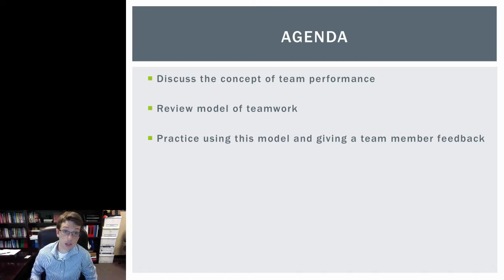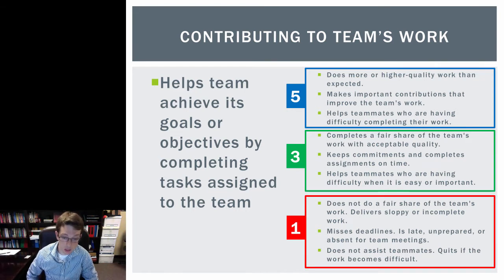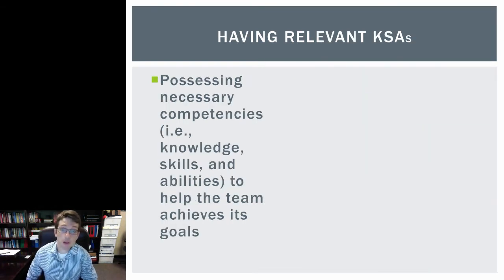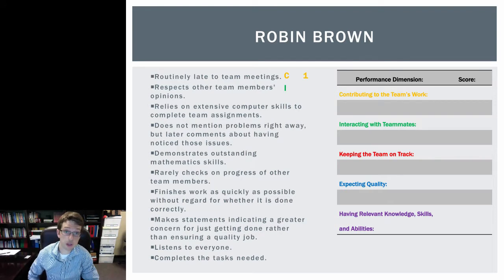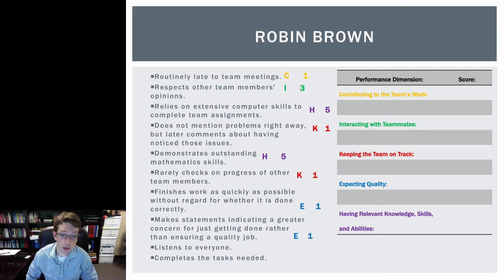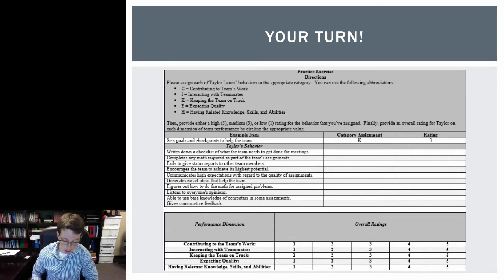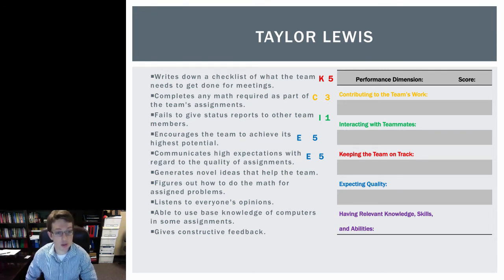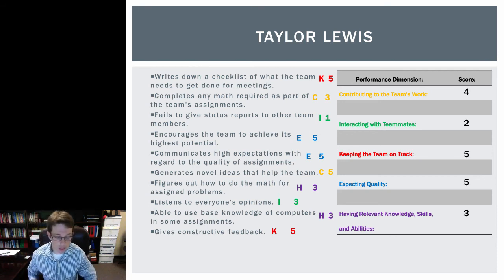Teamwork Training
This video will present how users apply CATME's teamwork dimensions to Rater Practice.

The Five Dimensions of CATME -

Introduction: (0:00)
Agenda: (0:07)
What is Performance?: (0:29)
Dimensions of Teamwork: (1:26)
Contributing to the Team's Work: (2:20)
Interacting with Teammates: (4:04)
Keeping the Team on Track: (4:47)
Expecting Quality: (5:21)
Having Relevant Knowledge, Skills, and Abilities: (5:58)
Teamwork Rating Scale: (6:32)
Robin Brown: (7:53)
Your Turn!: (13:12)
Taylor Lewis: (14:55)
Going Forward...: (20:12)
For more information about us, please go to CATME info